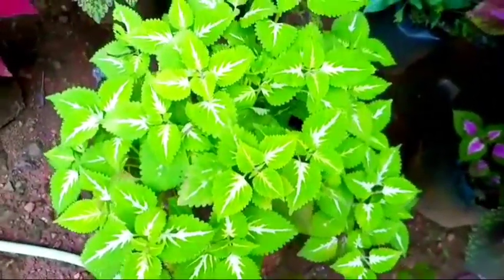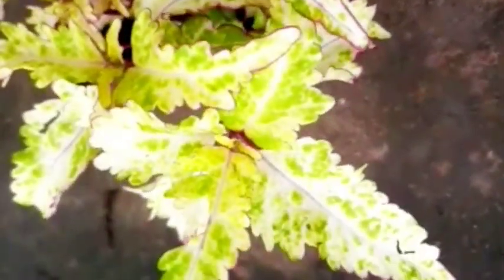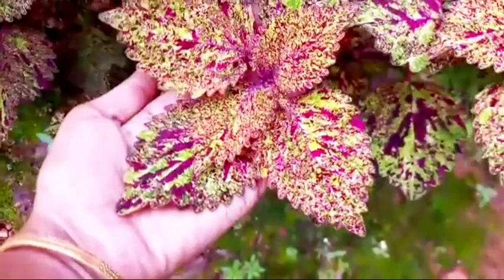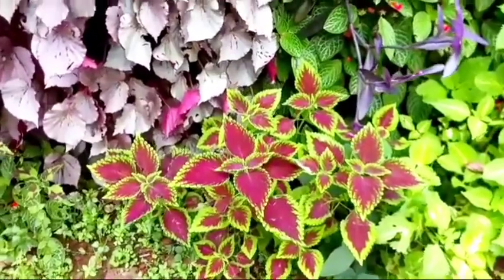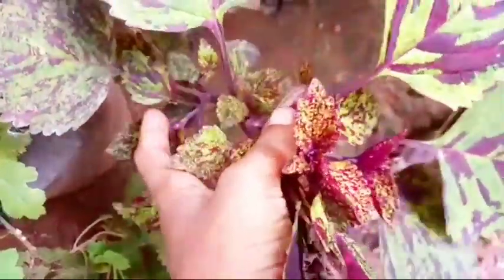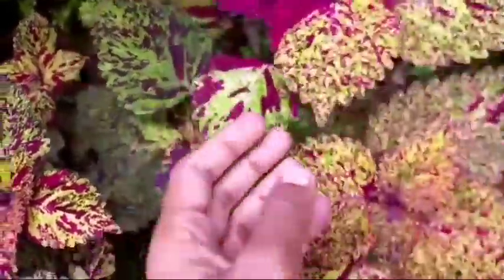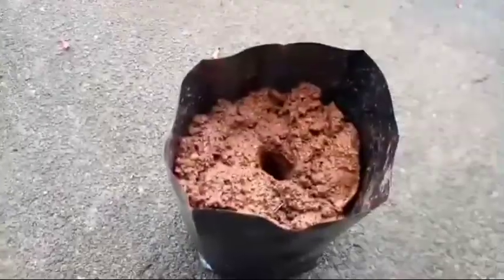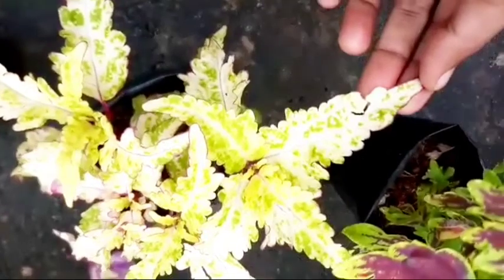കണ്ണാടിചെടി ചട്ടിയിൽ തിങ്ങി നിറഞ്ഞ് വളരാനുംപുഴുക്കൾ നശിപ്പിക്കാതിരിക്കാനും ഇങ്ങിനെചെയ്യൂ/Green Views